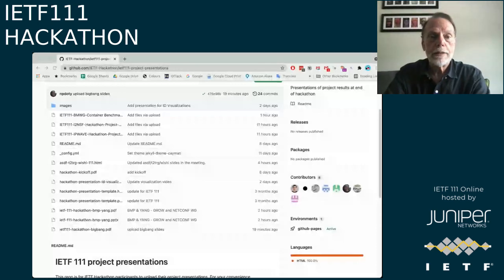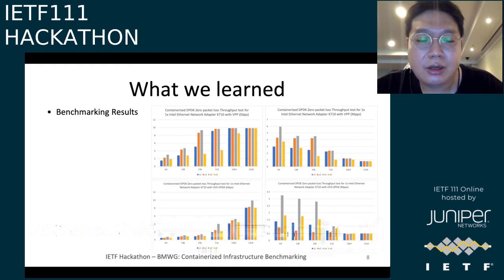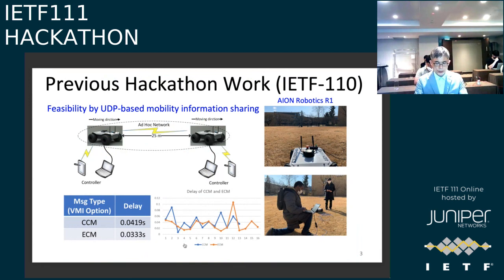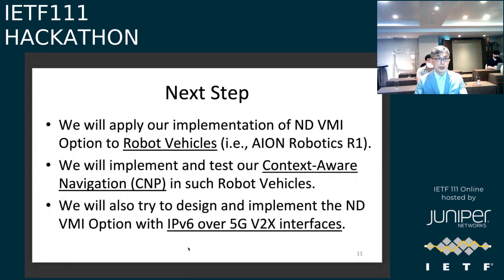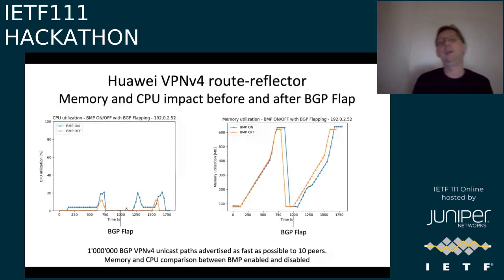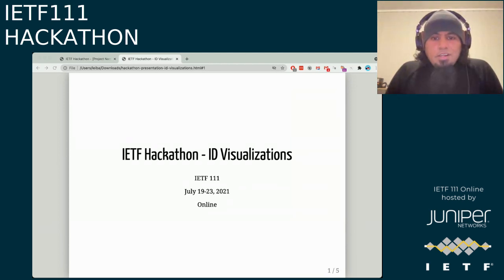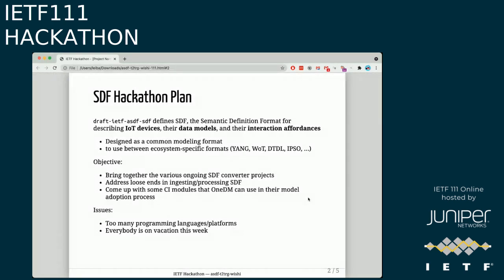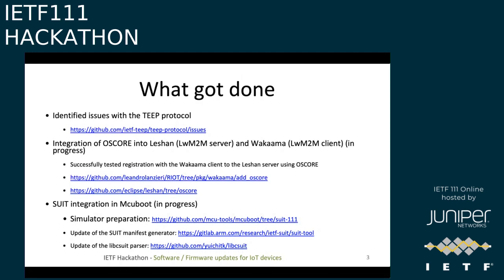IETF111-HACKATHON-20210723-1900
HACKATHON  meeting session at IETF111
2021/07/23 1900